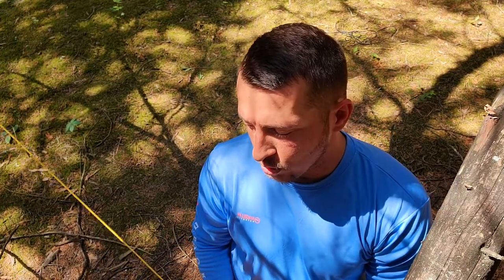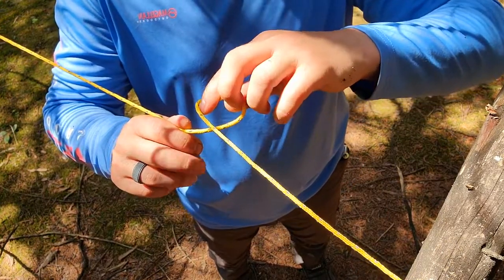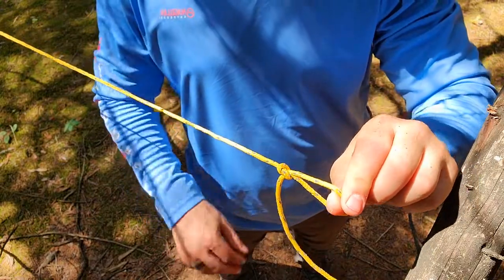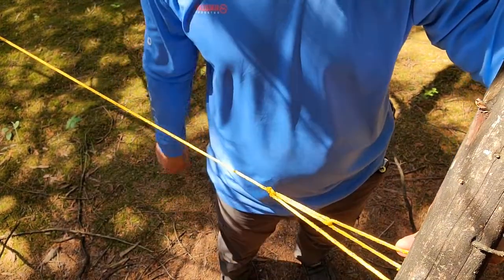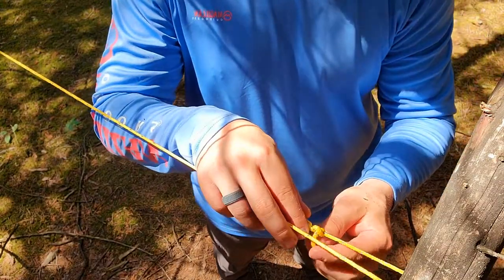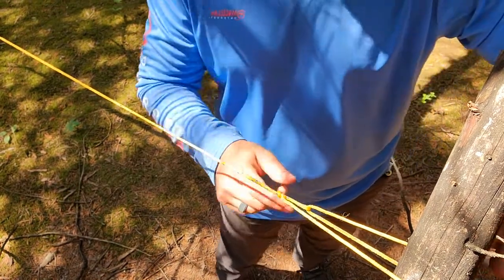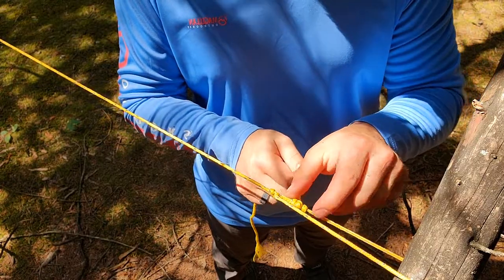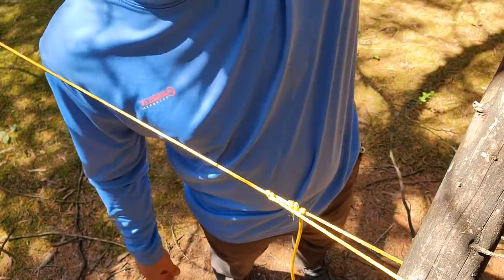Bushcraft: How To Tie A Truckers Hitch (On A Tree)bushcraft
Here is the truckers hitch knot. This is the knot I use to tie my ridgeline extra tight. There are other knots you can use for this as well and I will make more videos showing those. The first tie up in the video you can see it take on some slack, so I did it again to show it better. There are several ways to secure the knot other than a half hitch but that's just what I use.

This knot is super simple to learn and after a few attempts you will have it down. You will find that you can really use this all the time and not only when tying up a ridgeline. You can tie things down in a truck with it or even use it on your guy-lines to get them extra tight.